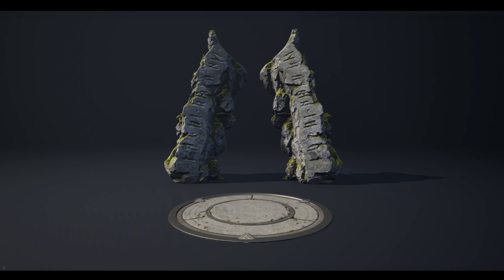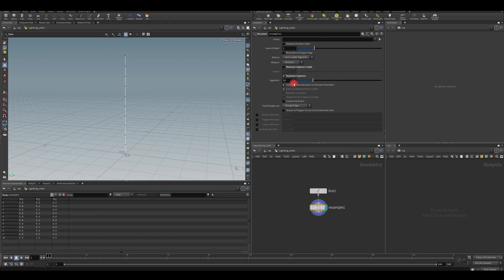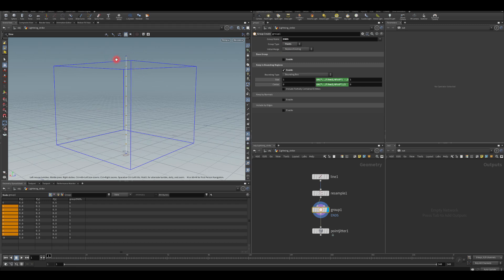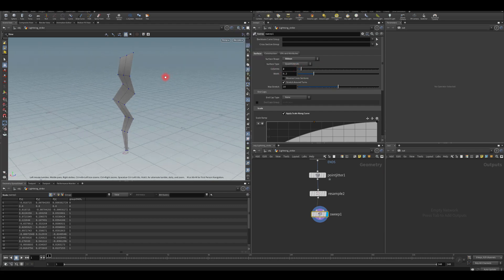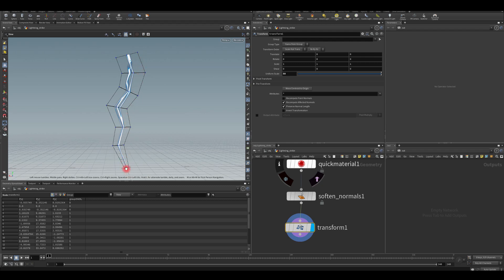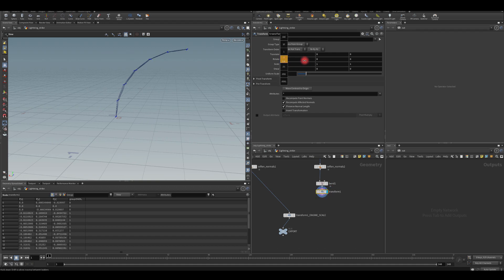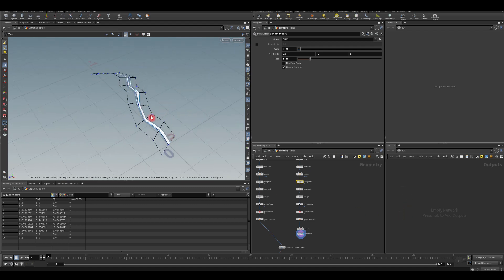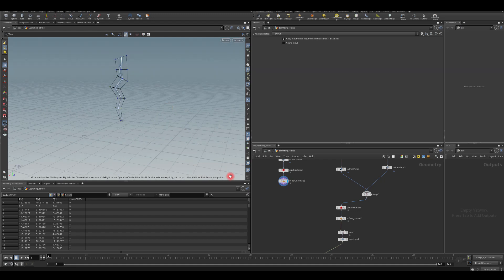VFX Lightning Mesh using Houdini